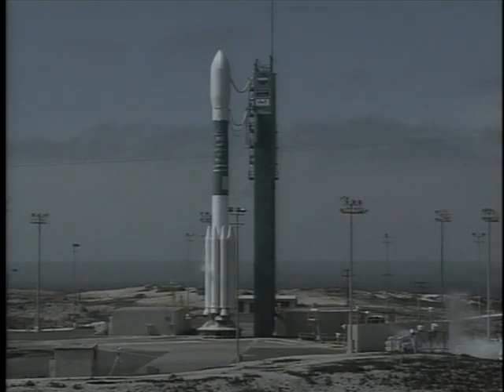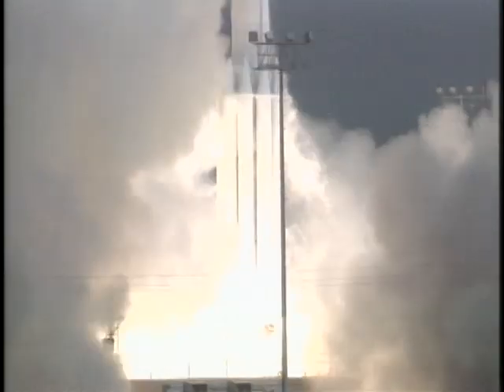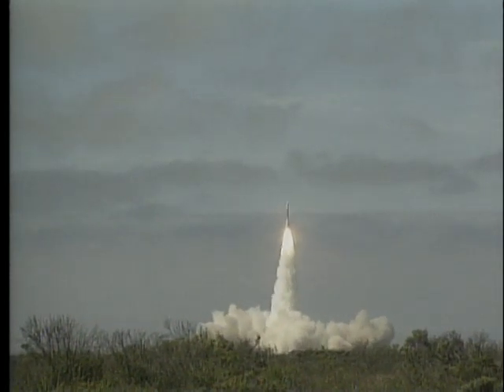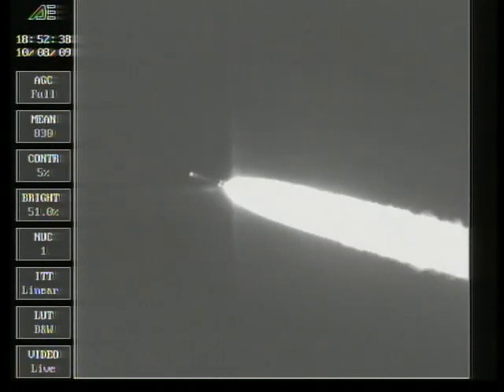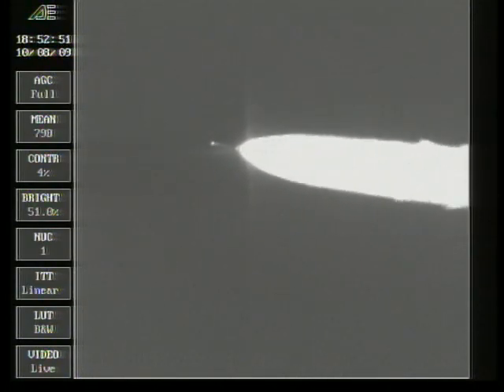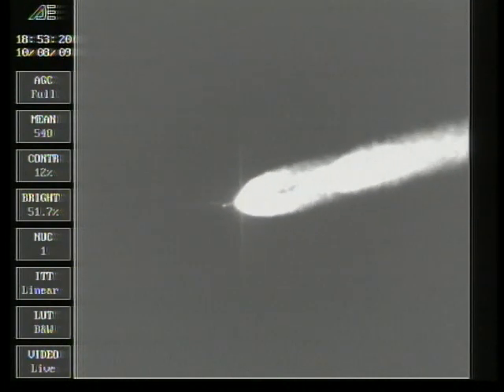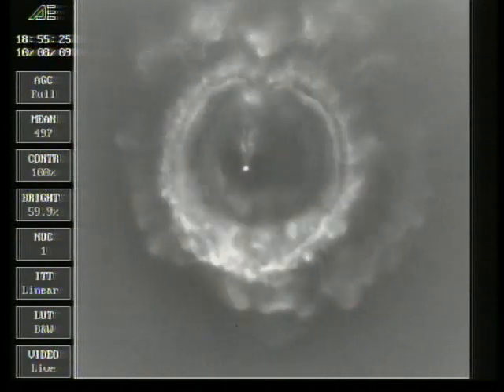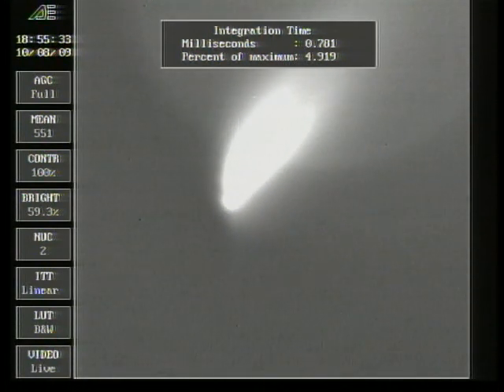Vandenberg successfully launched a Delta II rocket from Space Launch Complex-2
The rocket carried WorldView-2, a high-resolution, remote-sensing satellite, into polar orbit.

With confirmation of the payload's delivery into orbit and signal acquisition, the launch was pronounced a success.

Col. David Buck, the 30th Space Wing commander, was the launch decision authority for this mission.

"There really is nothing quite as exciting as seeing one of these powerful little rockets jump off the pad," Col Buck said. "I'm incredibly proud of this wing and its mission partners for the way they conquer the immense technical difficulties of space lift operations and make it look so easy."

Once operational, WorldView-2 will join a constellation of satellites belonging to DigitalGlobe. It will produce high-resolution, world-imagery products and services for defense and intelligence, government, and commercial clients.

The Delta II is an expendable launch, medium-lift vehicle. First launched in 1989, the Delta II's primary mission was to carry Air Force GPS satellites into orbit. Today, it is used to launch military, civil and commercial payloads into low-earth, polar, geosynchronous transfer and stationary orbits.

"The Delta II is one of my favorite rockets; I've been launching them since I was a lieutenant colonel," Colonel Buck said. "I'm very confident whenever I am working with this rocket, but I am even more confident when I work with this team."

Vandenberg is next scheduled to launch an Atlas V carrying a payload for the Defense Meterological Satellite Program on Oct. 18.